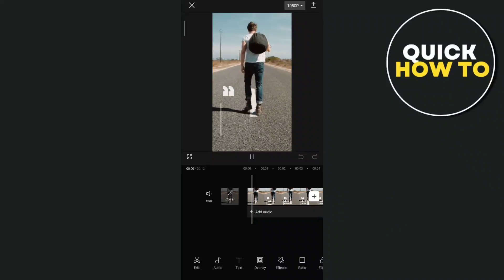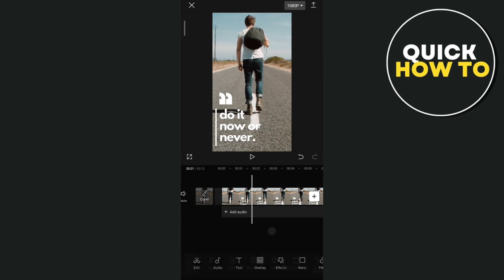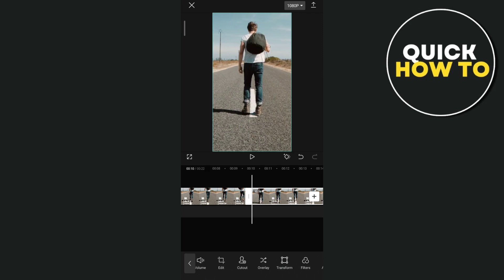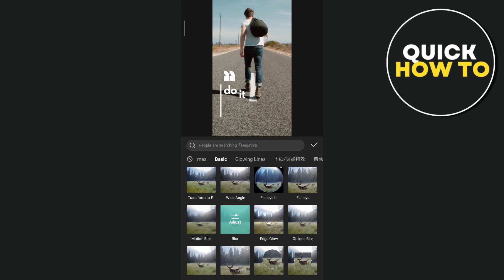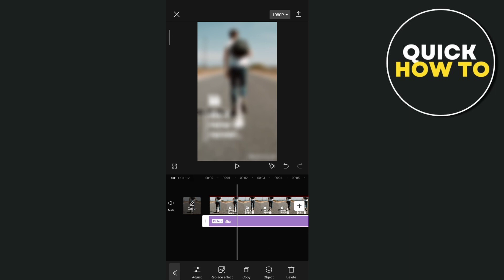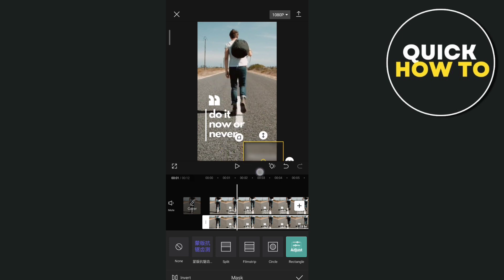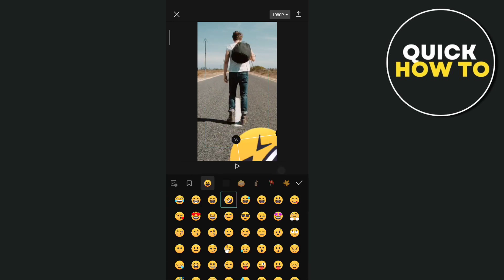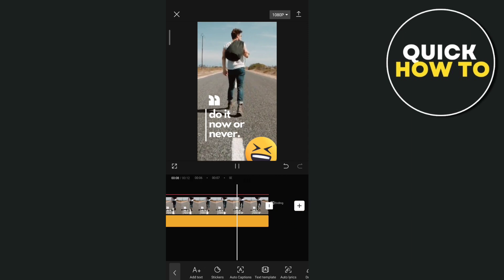How To Remove Watermark from Video With CapCut - Full Guide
In this video you will learn how to remove watermark from video with Capcut.